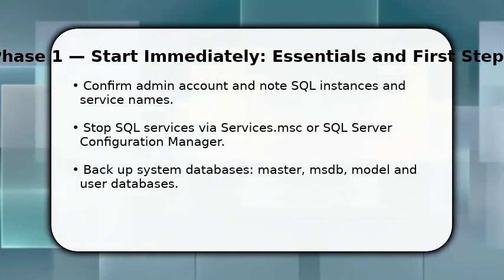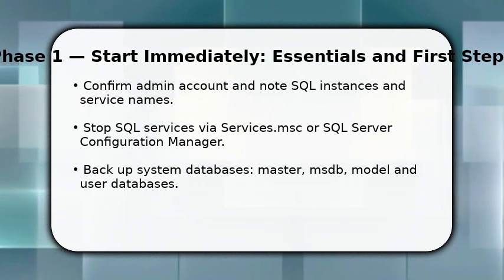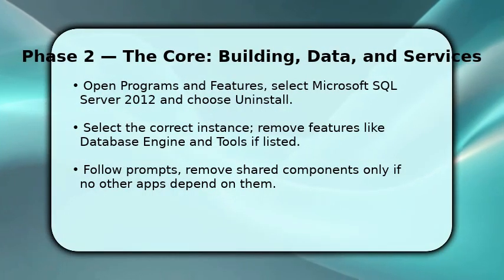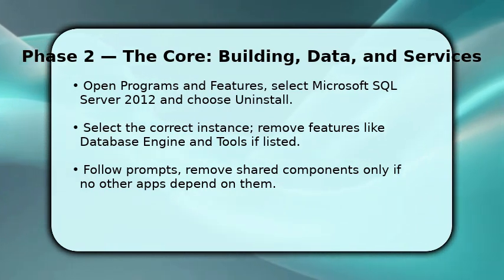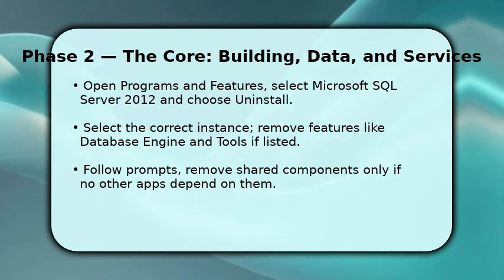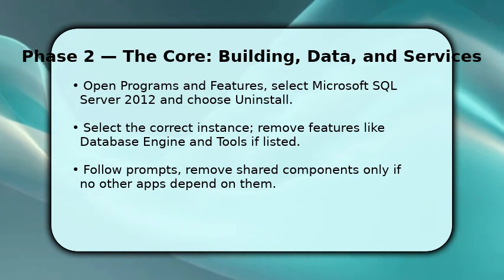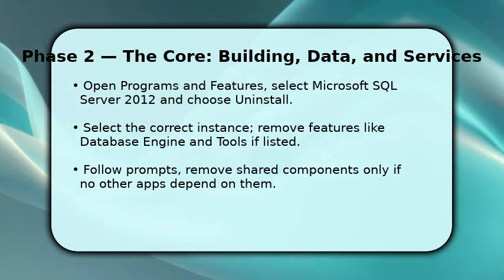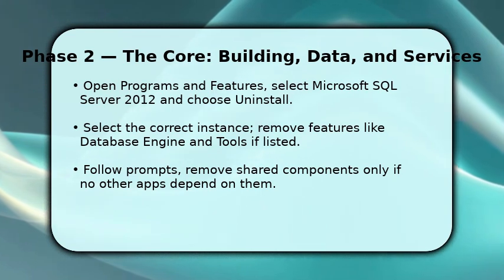How to Uninstall Sql Server 2012 - Step by Step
How to Uninstall Sql Server 2012 - Step by Step | 🔒 Surfshark VPN Deal — Stay private and secure. $1.99/mo + 3 Months Free ▸

Learn the detailed process of uninstalling SQL Server 2012 with our comprehensive guide. Follow step-by-step instructions to safely remove this essential database management system from your computer, ensuring no data is lost and all components are completely removed.

uninstall SQL Server 2012, remove SQL Database Management System, SQL Uninstall Guide Step by Step, safe removal of SQL Server, post-removal verification for SQL Server

.NET Developers,